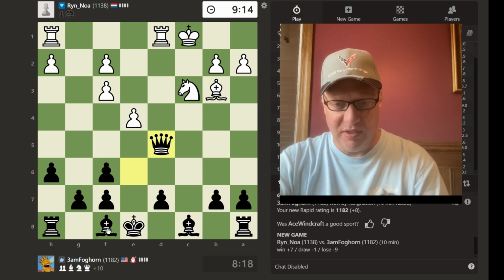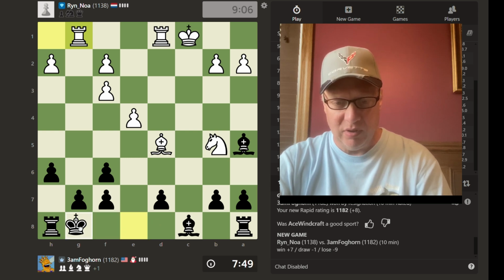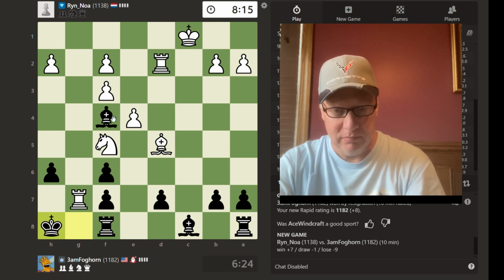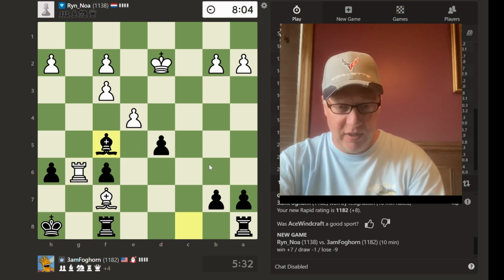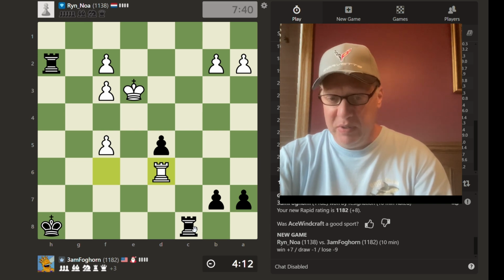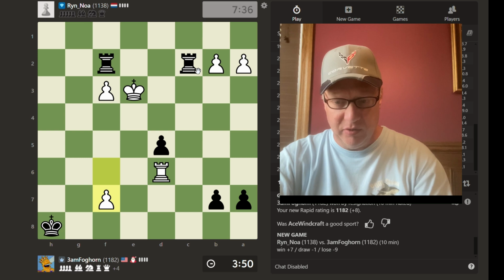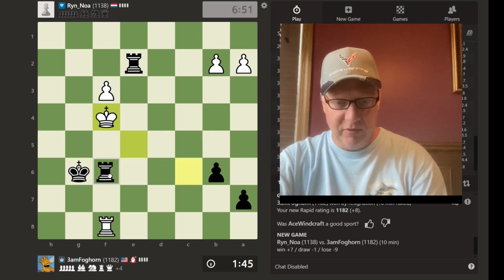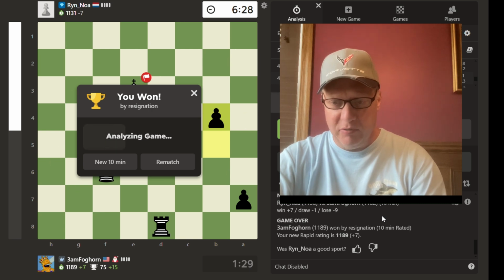Chasing 1200 Rapid Chess Adventures Game 7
Join me on an exciting journey as I strive to reach a 1200 ELO rating in rapid chess! In this episode, I pulled off a surprising and thrilling sacrifice that actually worked, much to my own amazement. Watch as I tackle various challenges, analyze key games, and share tips and strategies to improve your chess skills. Whether you're a beginner or looking to boost your rating, this series has something for everyone. Let's hit that 1200 milestone together!